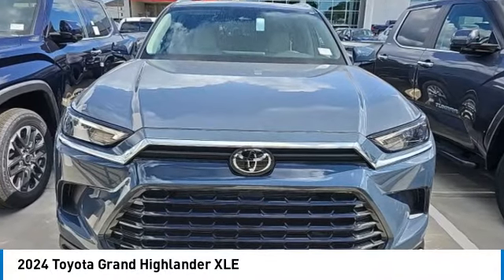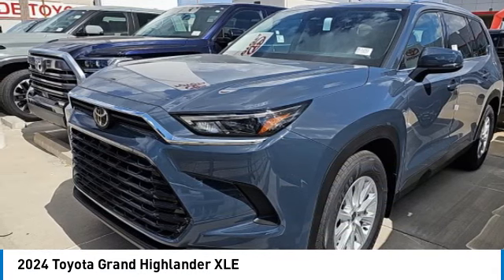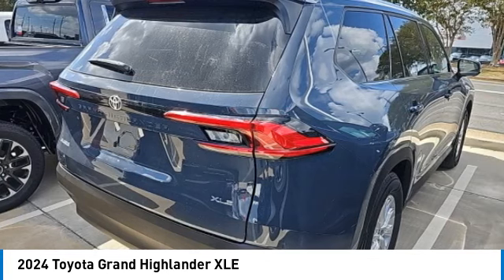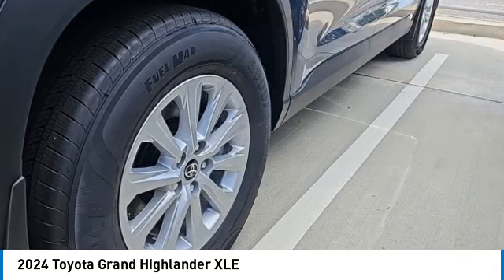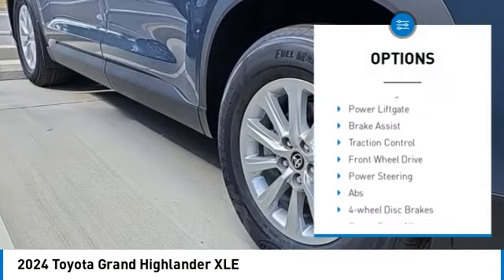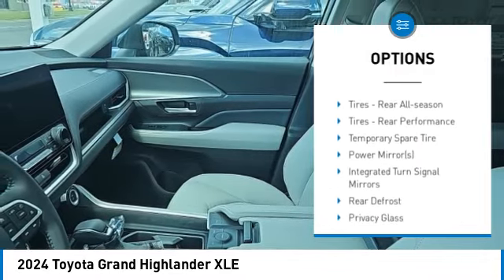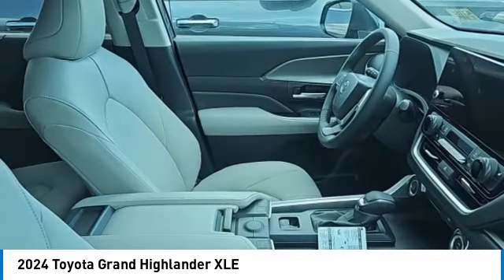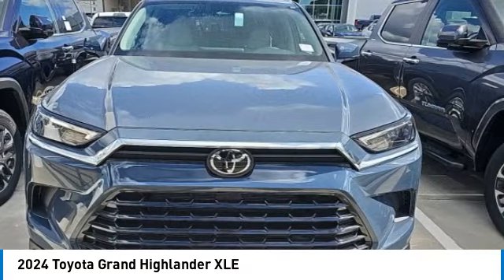2024 Toyota Grand Highlander Metairie LA RL1151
2024 Toyota Grand Highlander XLE

Lakeside Toyota
3701 North Causeway

Gray 2024 Toyota Grand Highlander XLE 2.4L 4-Cylinder 8-Speed Automatic